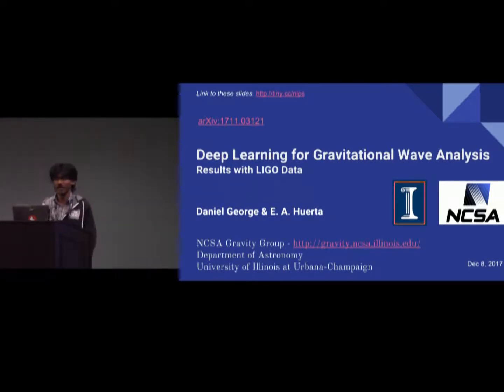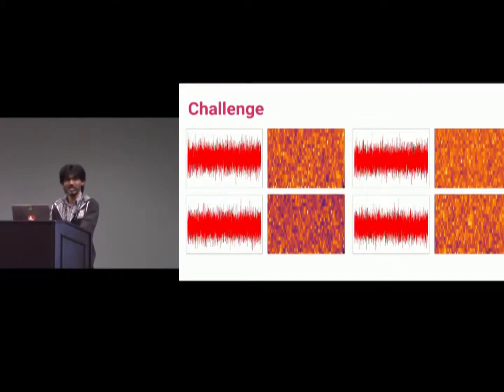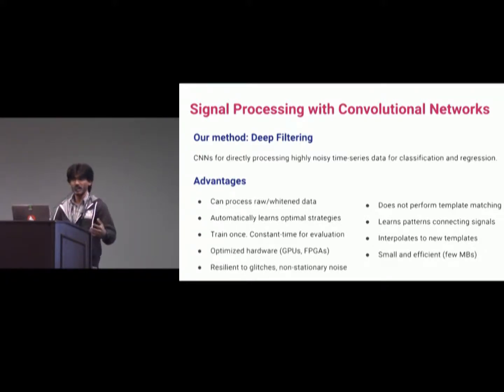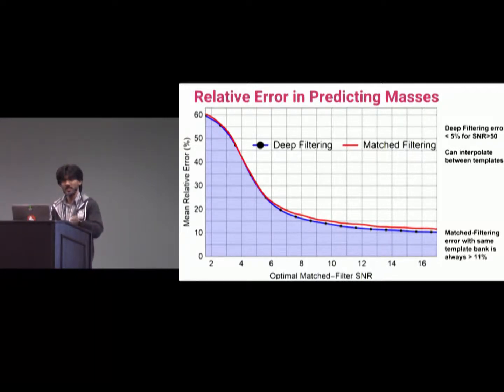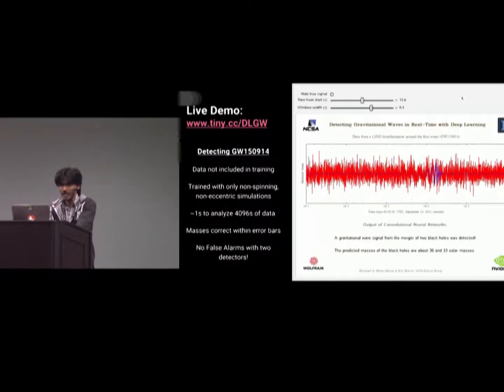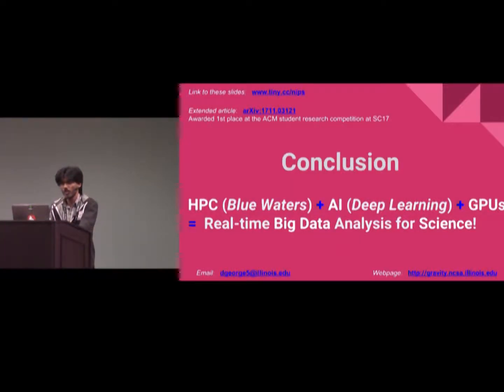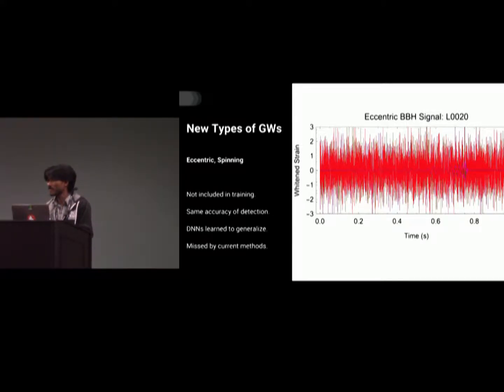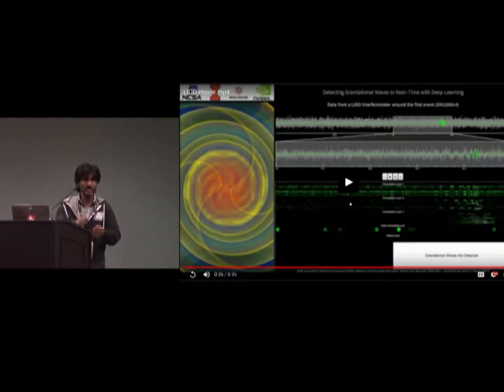Deep Learning for Real-time Gravitational Wave Detection